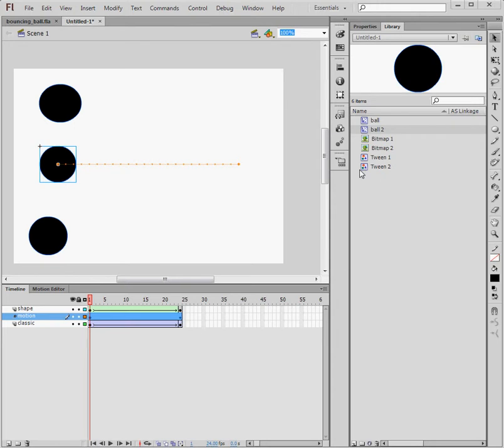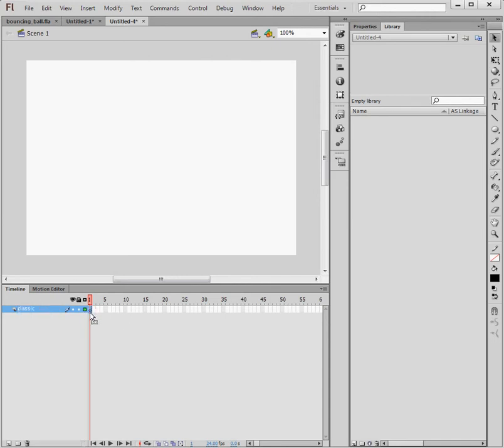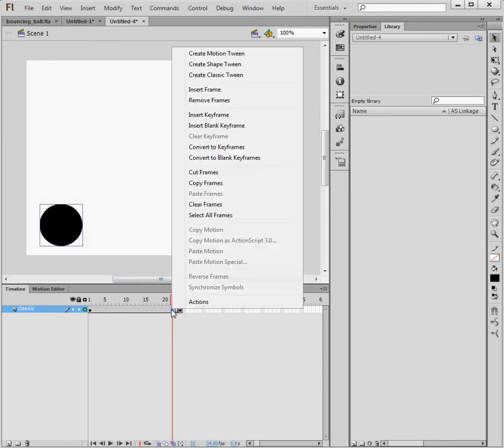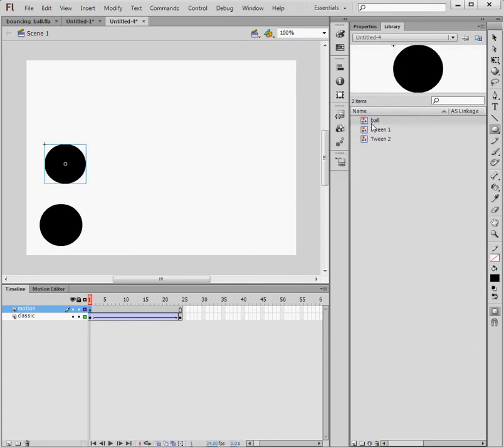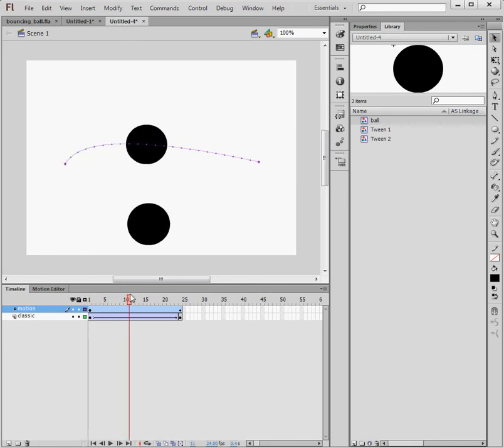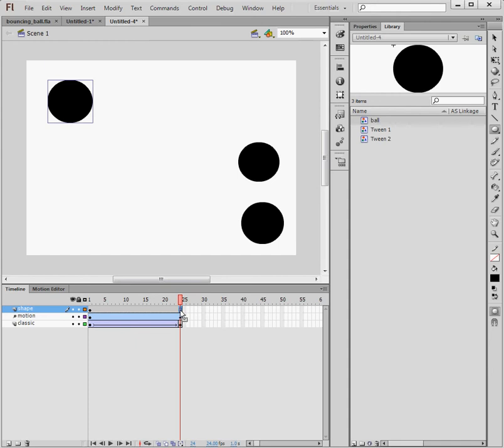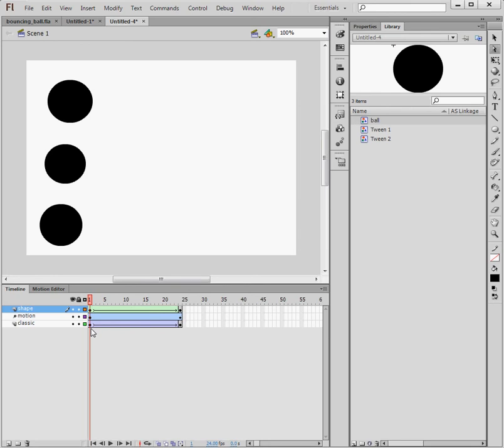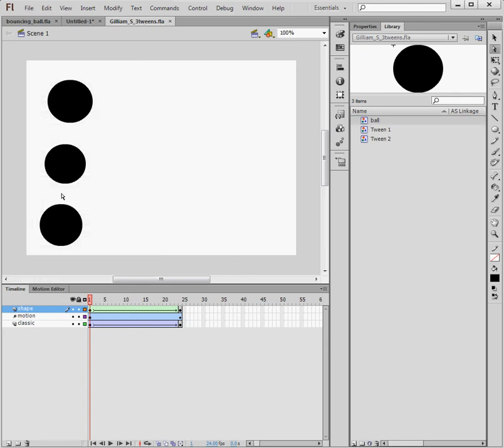3 Kinds of Tweens